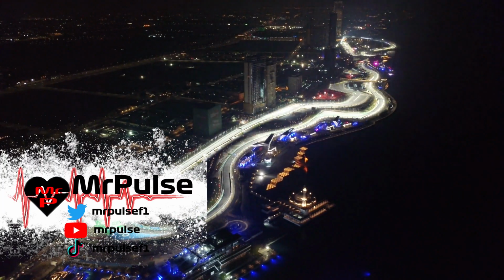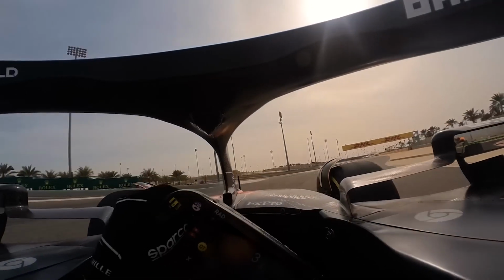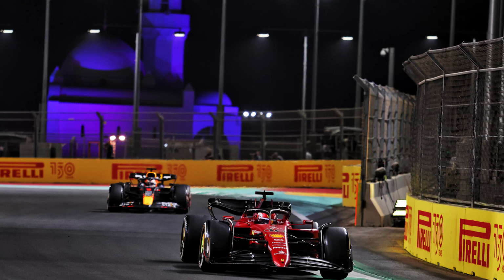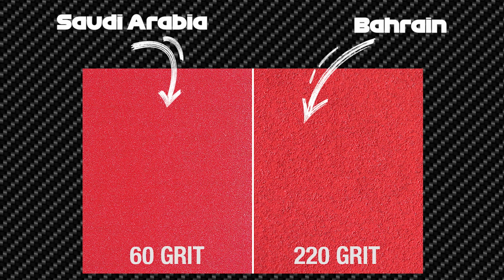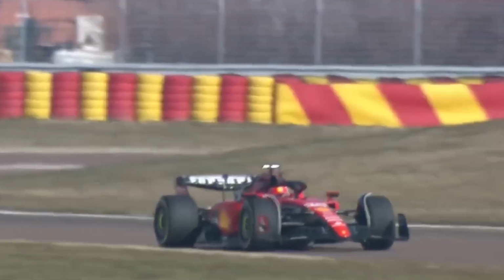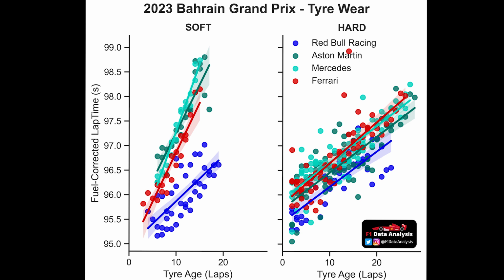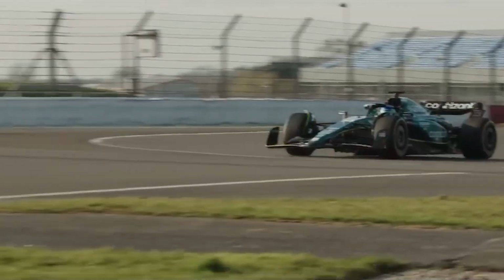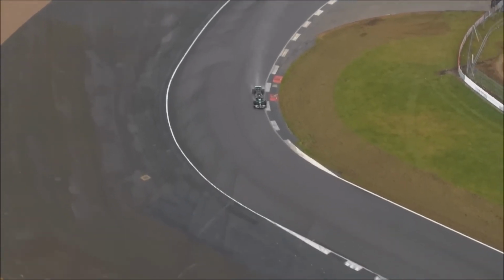F1 2023 Saudi Arabia Preview - Will the Order be DIFFERENT?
We are now only a couple of days away from the Saudi Arabia Grand Prix and the Saudi Arabia circuit brings with it a completely different layout to what we saw in Bahrain and that got me thinking, could the competitive order for the tops teams in the field be any different? Mercedes particularly struggled in Bahrain but could their luck change in Saudi, the Bahrain circuit could not be any worse for them in terms of layout but in a way Saudi should be much more suited to their car. Aston Martin on the other hand had an incredible car in Bahrain however there are characteristics in Saudi that will not suit their car, will it affect their running order or will Fernando Alonso score another podium and what about Ferrari, Bahrain was good for them as Charles Leclerc was on track for a podium however I believe that Saudi Arabia could be even better for them and we could see them take the fight a little better to the all conquering Red Bull team and take the fight to Sergio Perez and Max Verstappen. But can they beat them, watch and find out my thoughts.